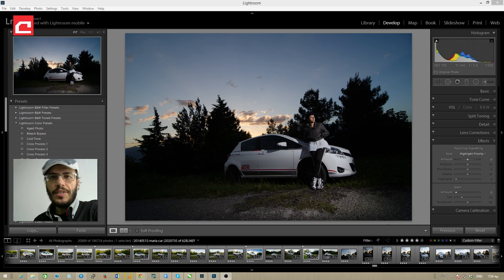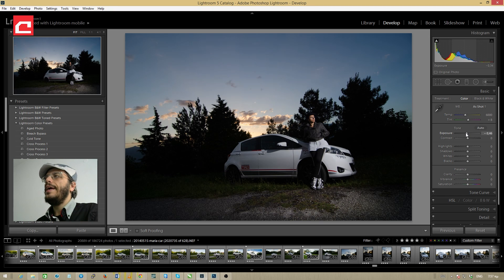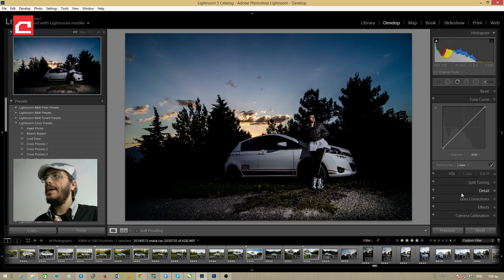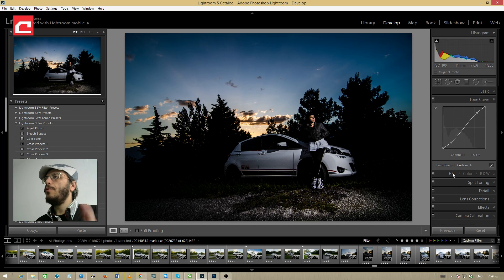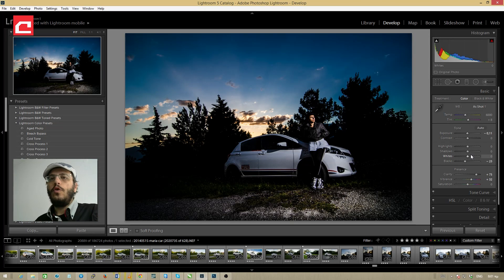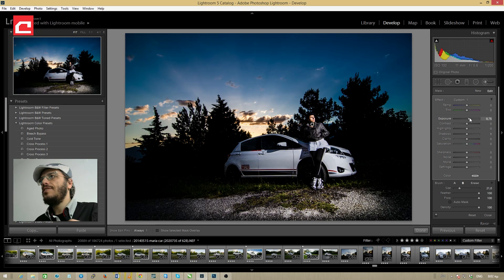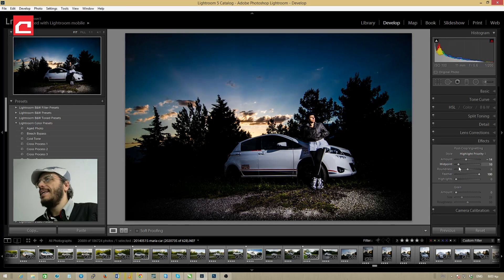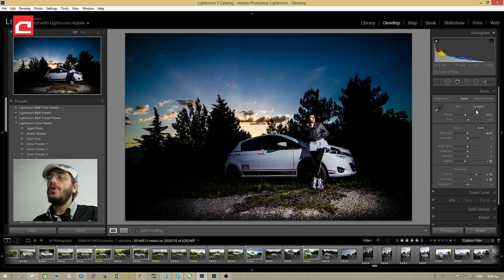EDITING AN OUTDOOR PORTRAIT IN LIGHTROOM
Sign up to the newsletter for free in order to receive every new tutorial to your mailbox

Dear friends

Today I am going to show you how to edit a RAW file of an outdoor portrait. Just like in previous tutorials, I am going to show you  how I first edit the photo (as if you were next to me )  and watch the whole process evolve in a real and organic way.

Of course during the editing I will explain each step of the way, regarding now only how I do these steps but also why I do them.

You will learn:

How to improve the colors of a Flat Photo
How to target areas according to their color
How to intervene in specific areas in a picture using the Adjustment Brush Tool

If you liked this tutorial please:

Send us your before and after photos at info @ Craftius.com. We would love to feature your work here and see how YOU use the techniques we show you.

Kind Regards

Stratos A.